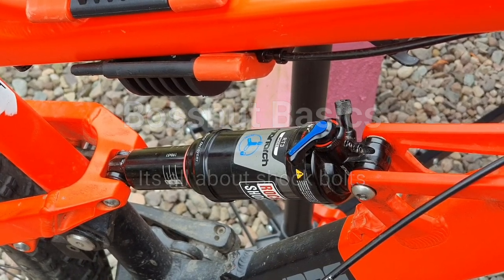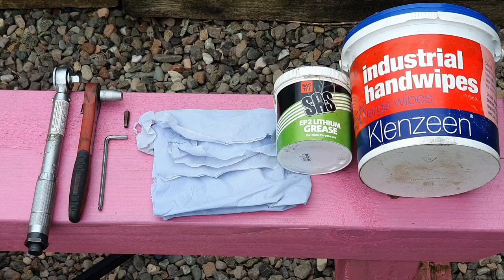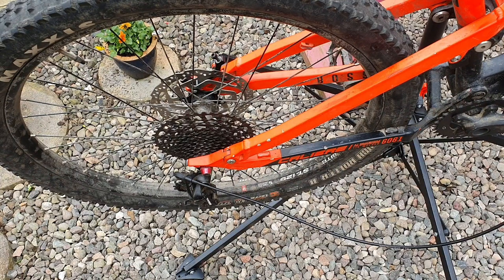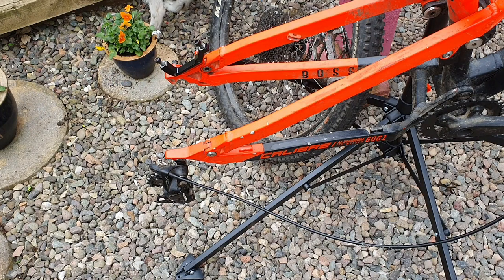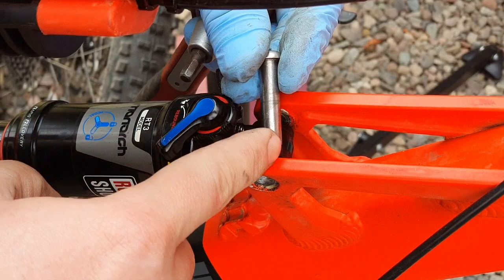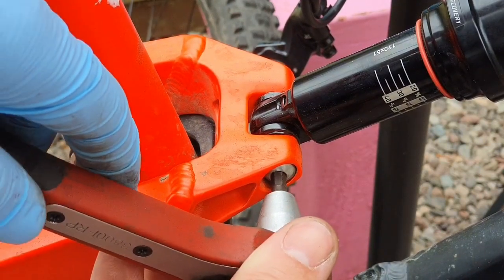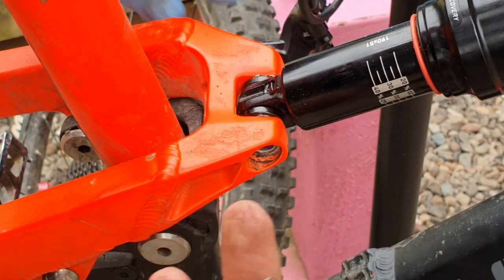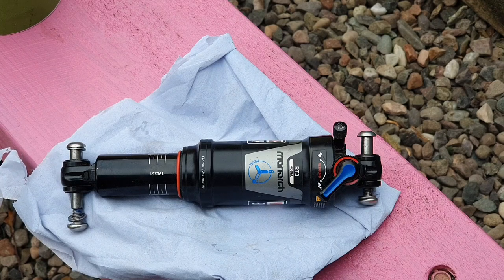Calibre Bossnut Basics (Shock Bolt Service)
Bossnut service of the rear shock pivot bolts but is also the same procedure and torque for the Triple B.
This is as full a video I could make on the subject with the complete novice in mind, those that are handy with your tools may find the pace slow but hopefully there is some info of use.
This is done on a calibre Bossnut but is applicable to all rear shock equipped bikes and the maintenance should be do regularly to stop wear and most importantly avoid creaks.
Shock bolt torque 12nm
for the bossnut and triple B